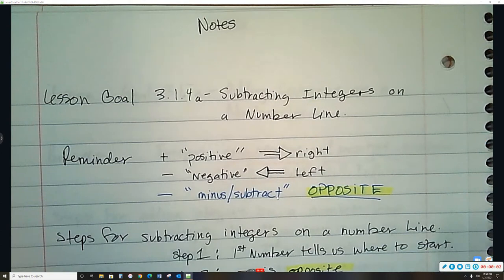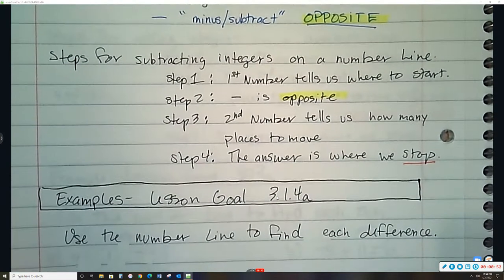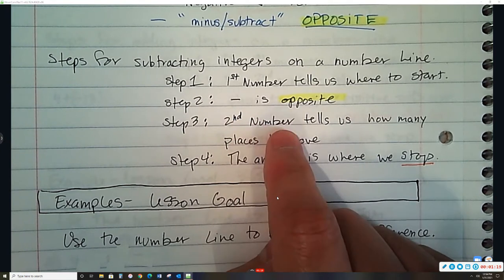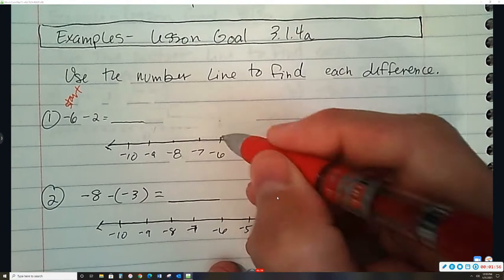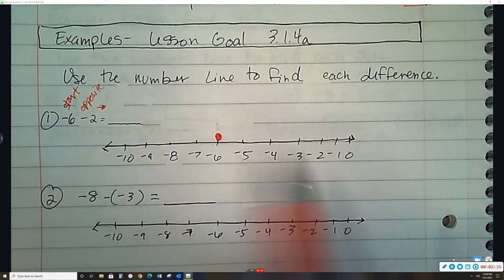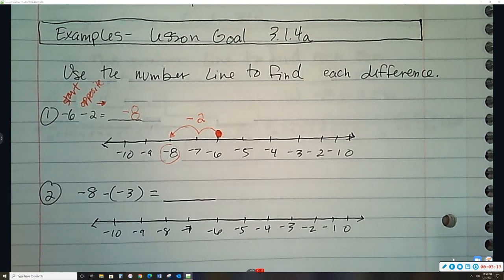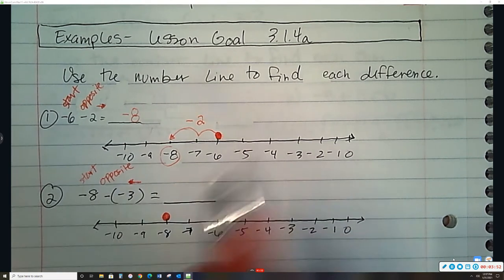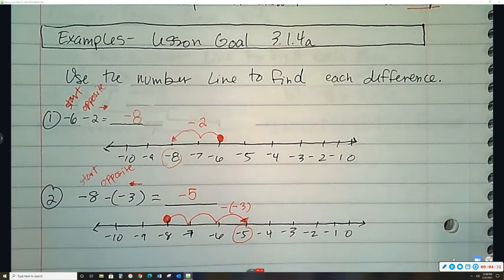NOTES: Lesson Goal 3.1.4a - subtracting integers on a number line